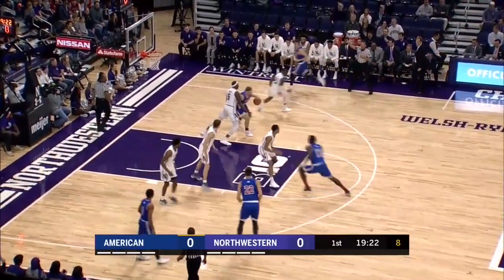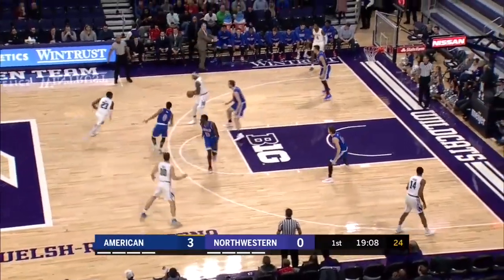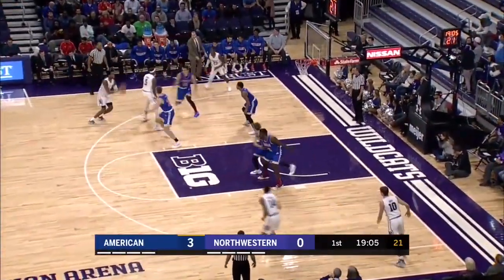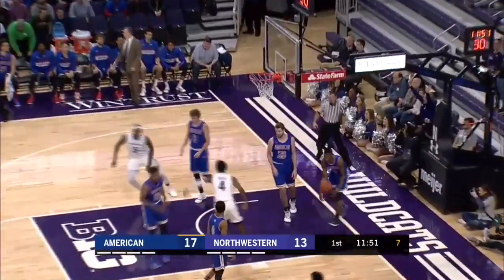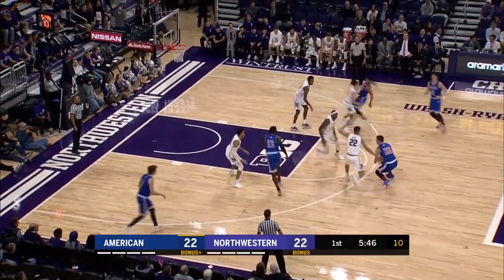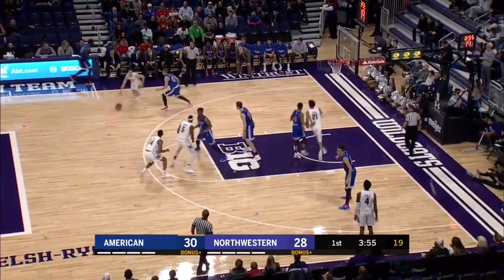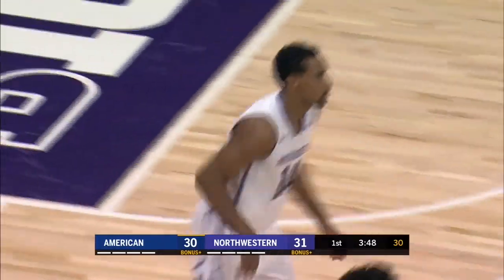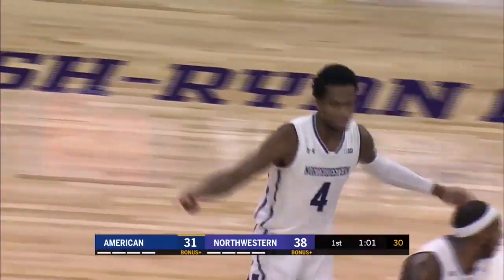First Half Highlights: American at Northwestern | Big Ten Basketball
First half highlights from Northwestern's game against American.